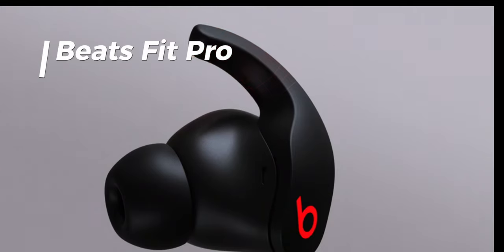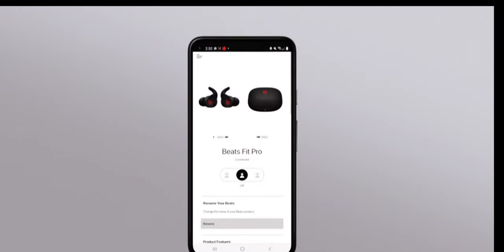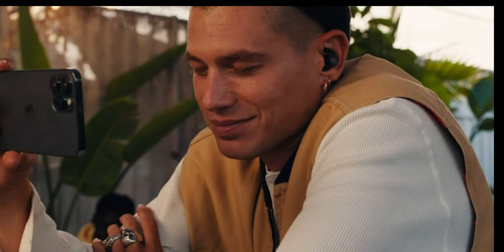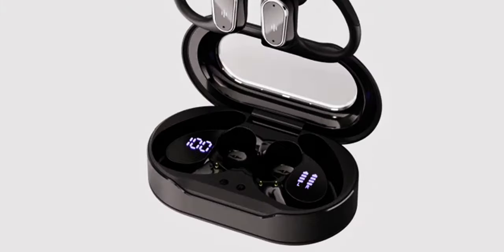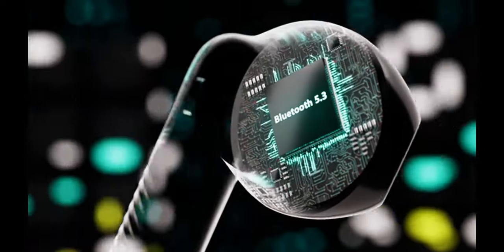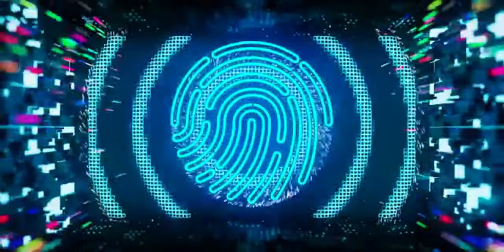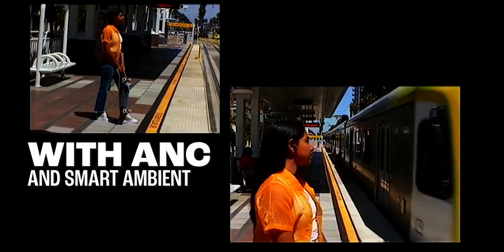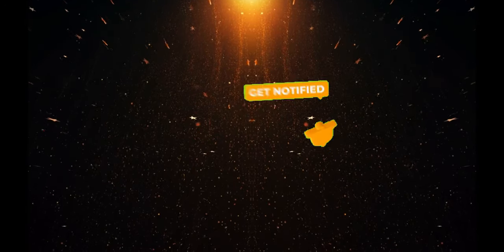2024 Wireless Earbuds Review | JBL Tune Flex, Beats Fit Pro, Kurdene, Bass Stereo - Best Comparison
In this video, we review and compare four of the best wireless earbuds of 2024: JBL Tune Flex, Beats Fit Pro, Kurdene Wireless Earbuds, and Bass Stereo Earbuds. Whether you're looking for superior sound quality, active noise cancelling, long battery life, or Bluetooth 5.3 connectivity, we’ve got you covered! This wireless earbuds comparison dives deep into the bass performance, call clarity, waterproof ratings, and overall design of each product to help you find the perfect earbuds for your lifestyle.

We’ll also discuss standout features like ENC noise reduction, spatial audio, and IPX waterproof ratings, while also comparing how each model performs during workouts, daily commutes, and calls. Plus, guess the price of these earbuds in the comments for a chance to be featured in our next video!

Earbuds reviewed:

    JBL Tune Flex – True Wireless Earbuds with Noise Cancelling and Smart Ambient Mode
    Beats Fit Pro – Premium Wireless Earbuds with Apple H1 Chip and Spatial Audio
    Kurdene Wireless Earbuds – Bluetooth 5.3 Earbuds with 60 Hours Playtime and Touch Control
    Bass Stereo Ear Buds – Noise Cancelling Earbuds with LED Display and 36 Hours Playtime

Whether you're into music, gaming, or just want the best Bluetooth earbuds for calls and fitness, this video has all the insights you need to make the best choice!